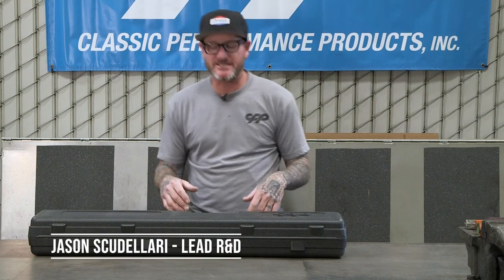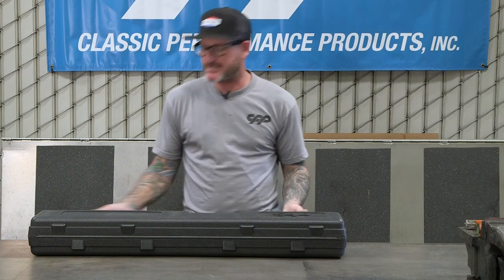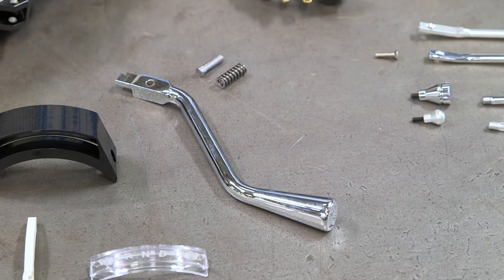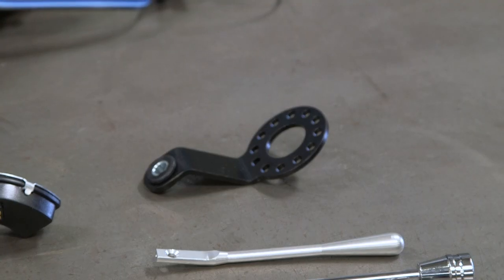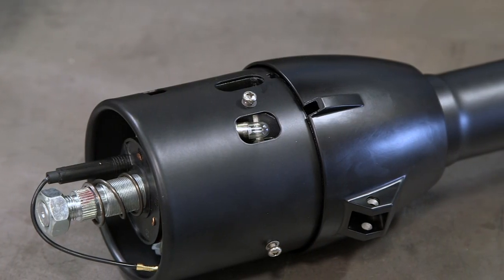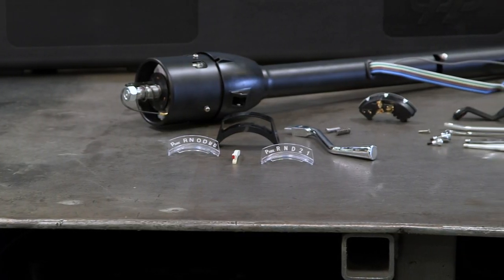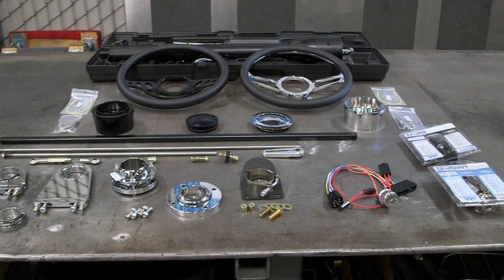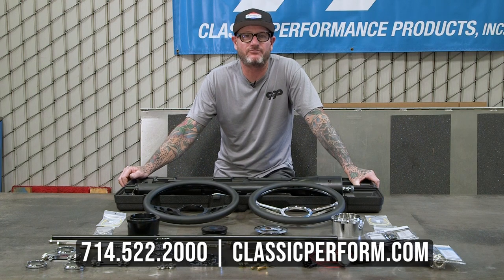CPP's All New Universal Premium Tilt Steering Columns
When it comes to high-quality aftermarket steering columns, CPP's new Premium Steering Columns are as good as it gets! In this video, Jason Scudellari gives a brief overview of what to expect when you order a Universal Premium Tilt Column from CPP.